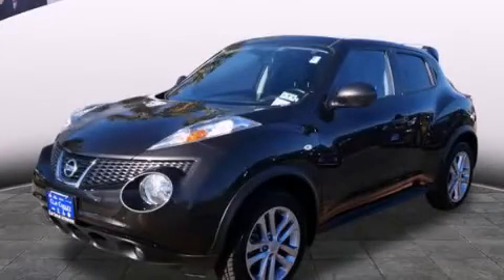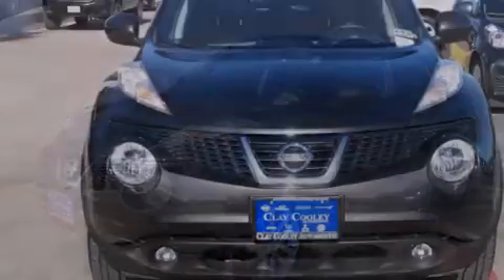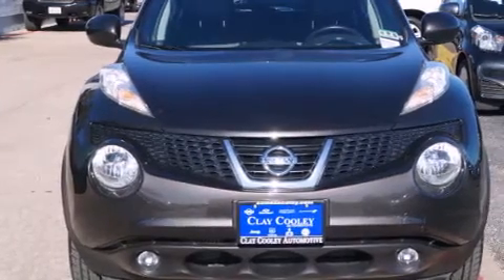2012 Nissan Juke Dallas TX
We've been honored to serve the Dallas TX area , we promise that your experience at our dealership will exceed your expectations ! Year : 2012 Make : Nissan Model : Juke Engine : 1.6L DOHC 16-Valve DI Gasoline Dig Turbocharged I4 Engine Trans . : Automatic Exterior : Brown Miles : 41,312 Interior : Black Clay Cooley - Nissan 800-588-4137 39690 LBJ FREEWAY Dallas , TX 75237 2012 Nissan Juke Dallas TX